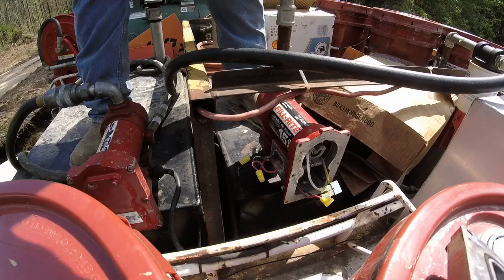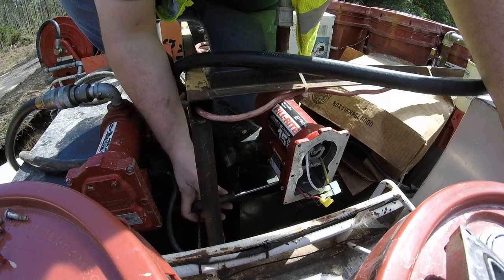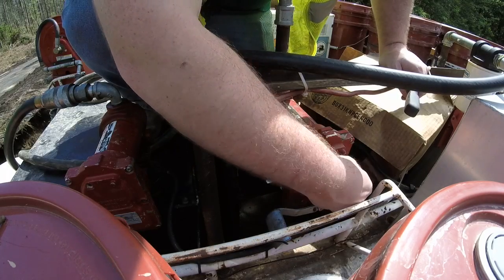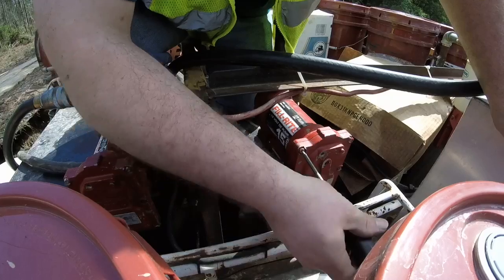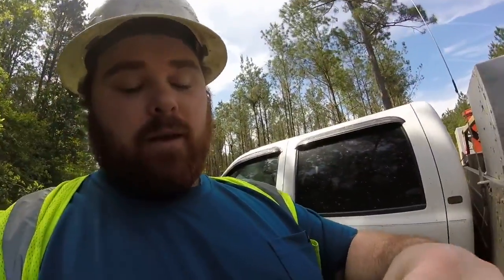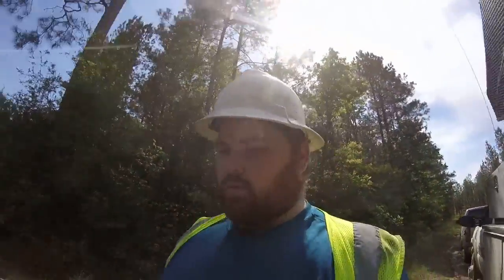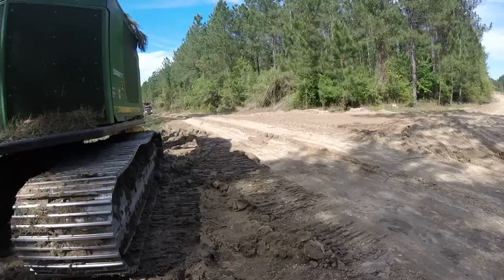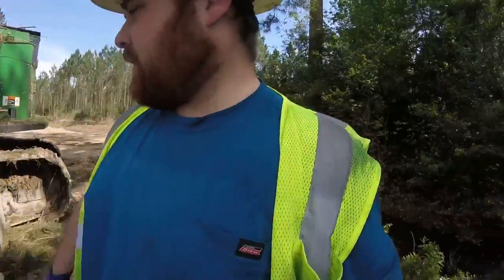Fixing a fuel pump on the work truck